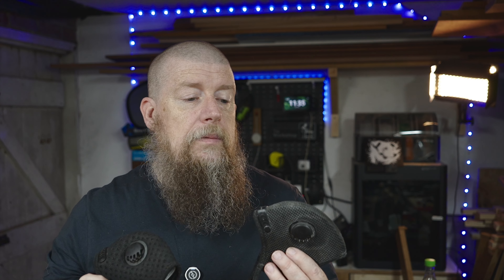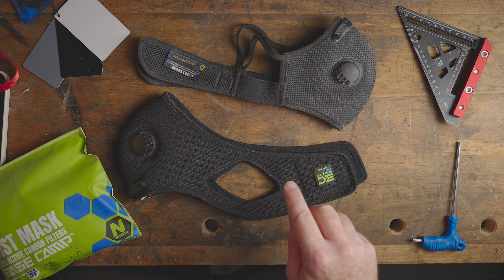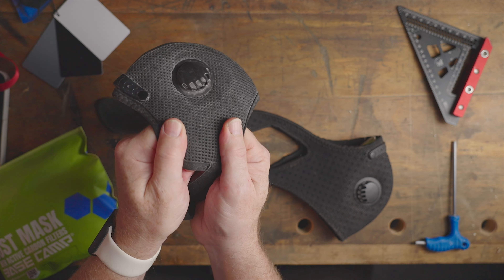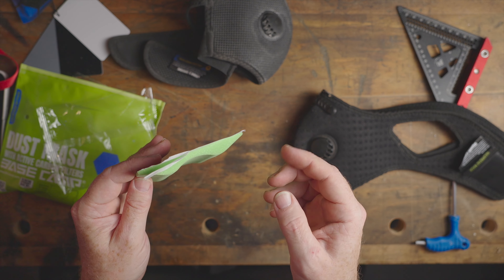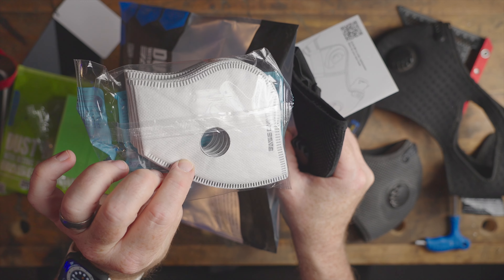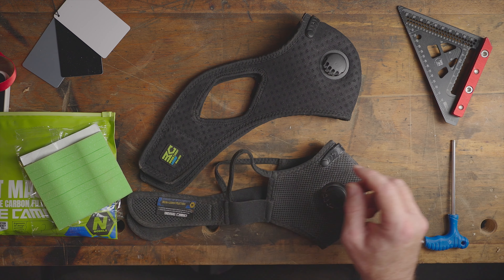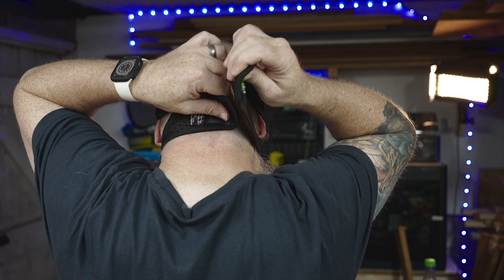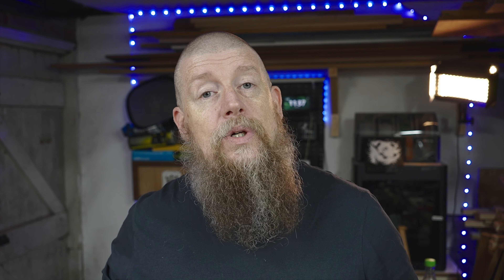Exciting no, necessary YES. Treat yourself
Masks are a necessary thing in the workshop and I'm as guilty as anyone for forgetting to wear one. Base Camp sent me these masks and I'm thankful to say that having them in the workshop means I do actually wear them a lot more than I used to.

Base Camp did send me these free for the purposes of review, however, no money has changed hands, they haven't seen the video before release, and these are my honest opinions.

Music used in this video was created by Dean Pettitt 2024 using Garage Band.